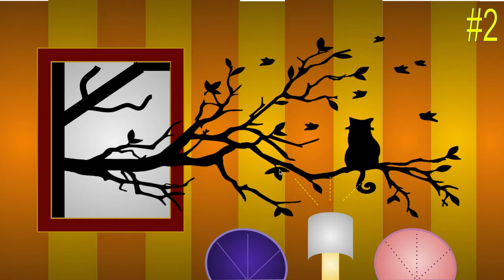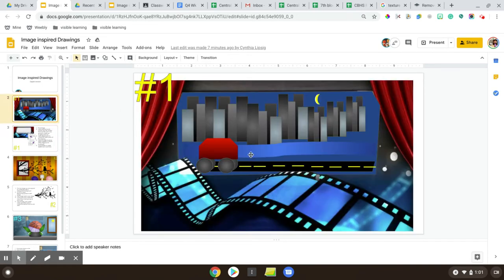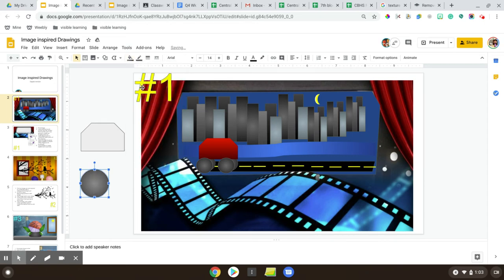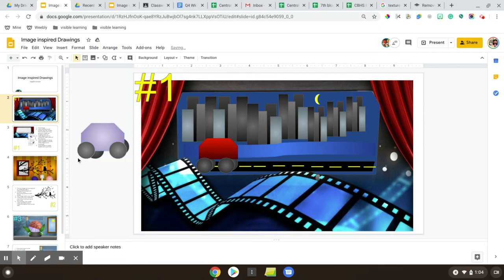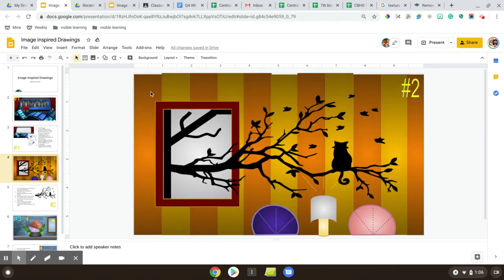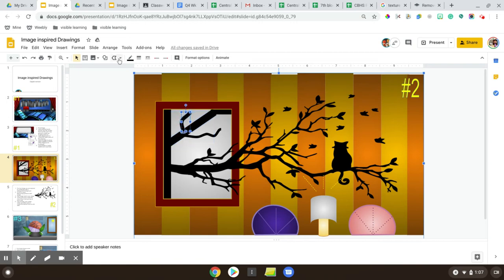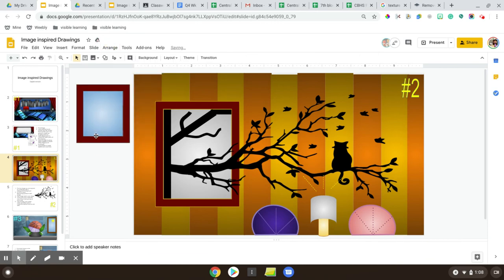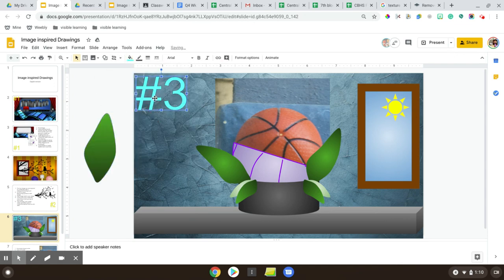Image inspired drawings digital version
Google Slides- drawings